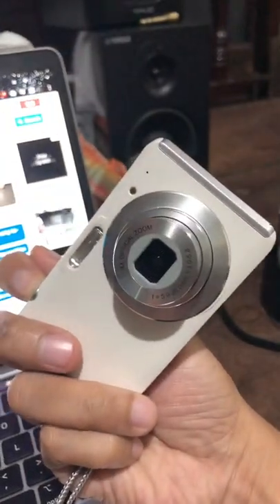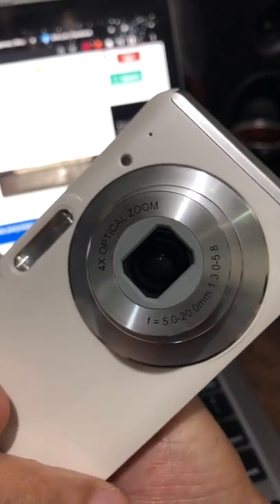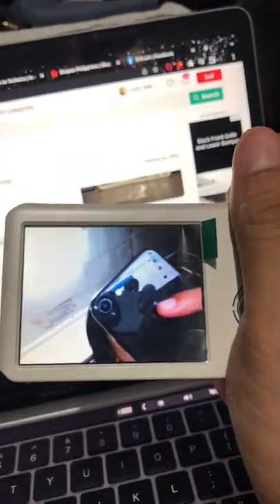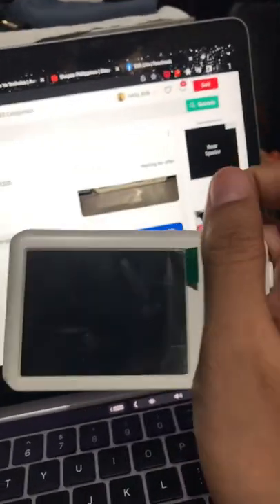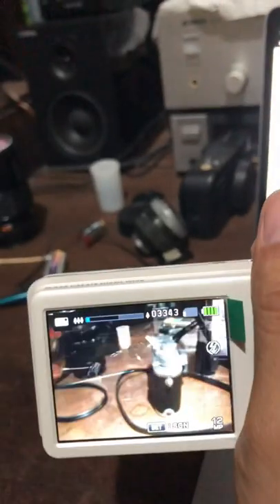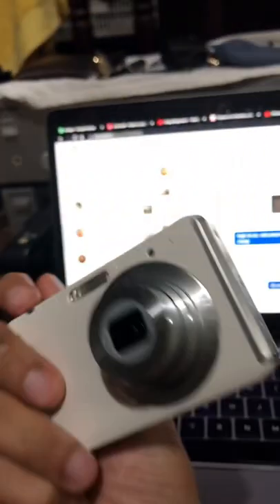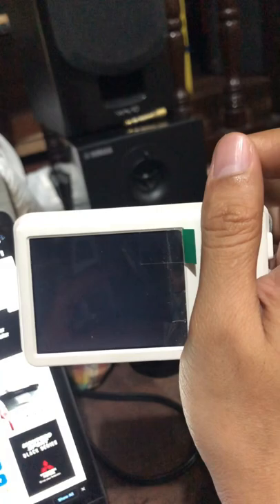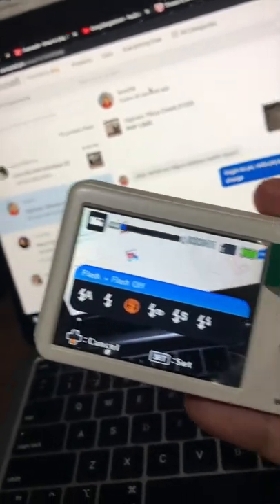Plaza Create D1200 Wide Demo